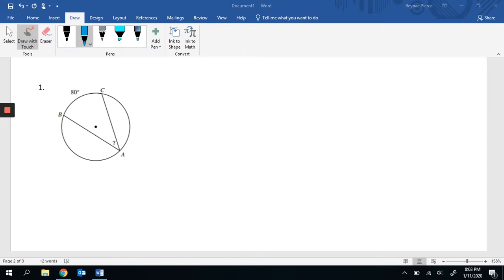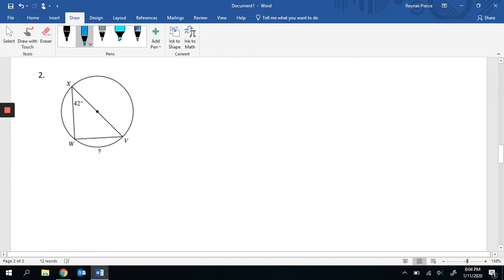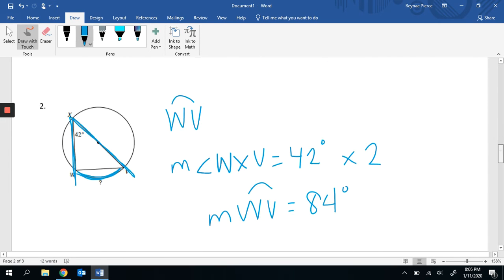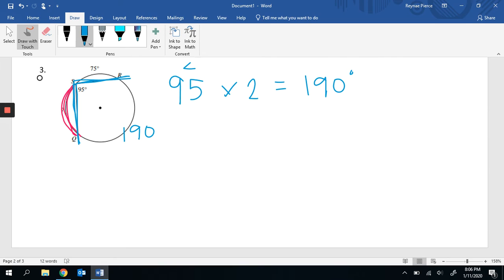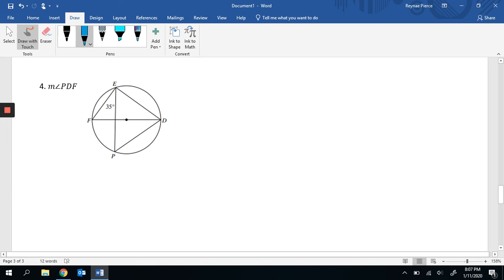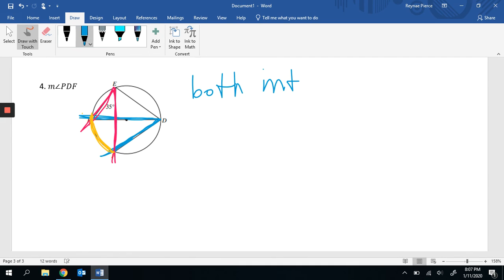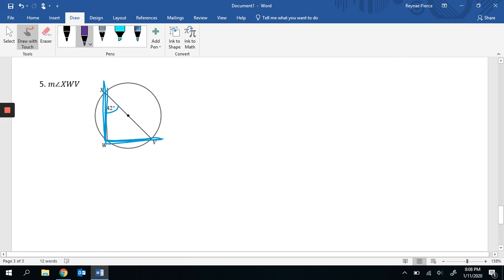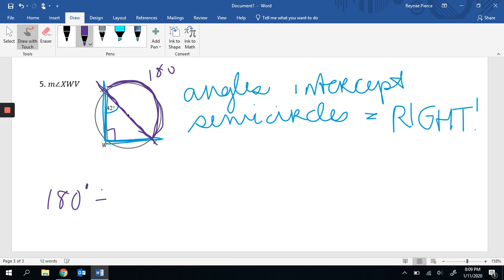Inscribed Angle Examples